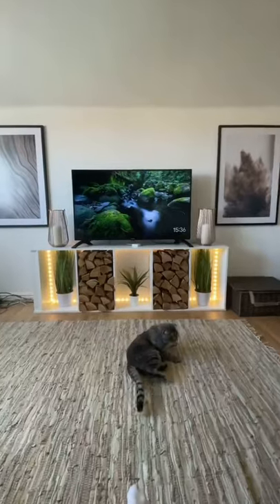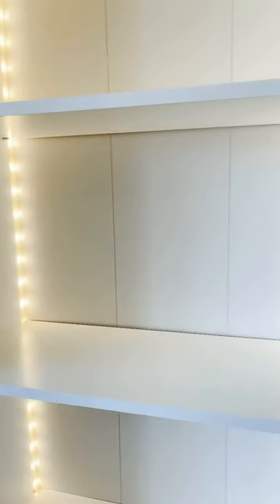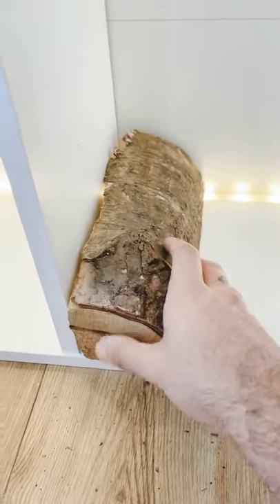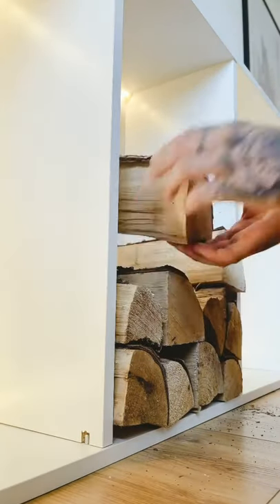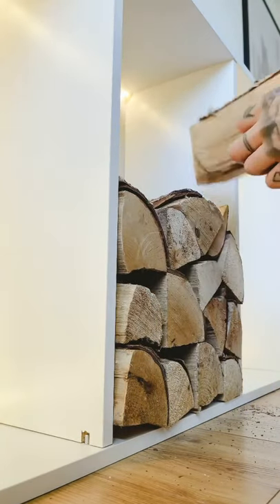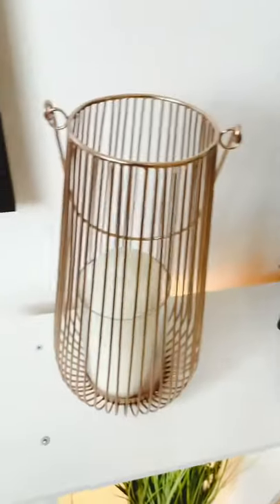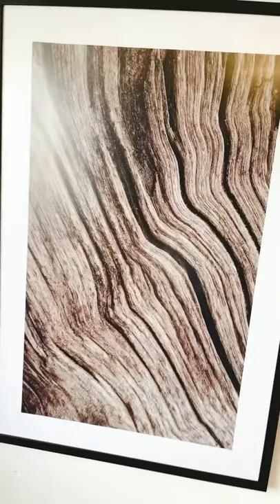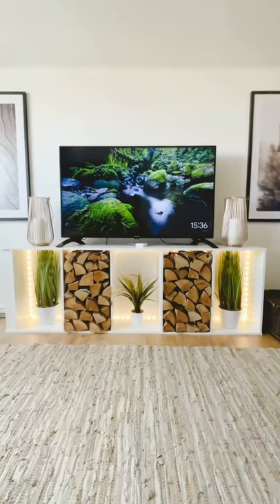DIY IKEA BOOKCASE HACK - TURN IN TO A TV STAND